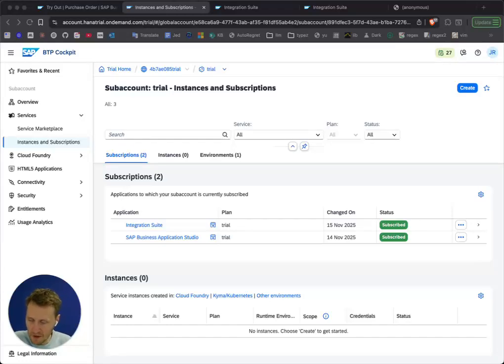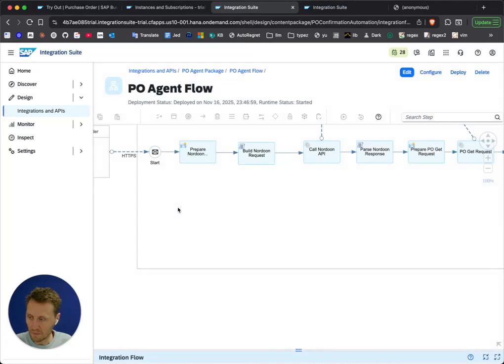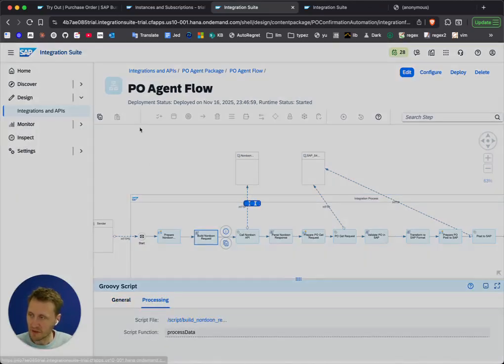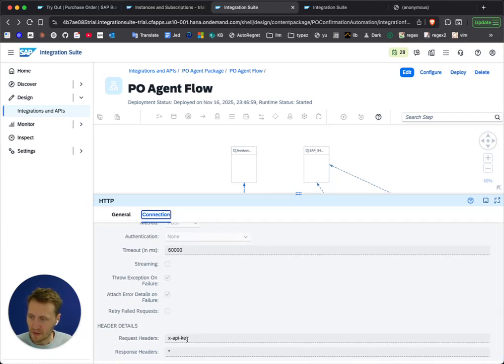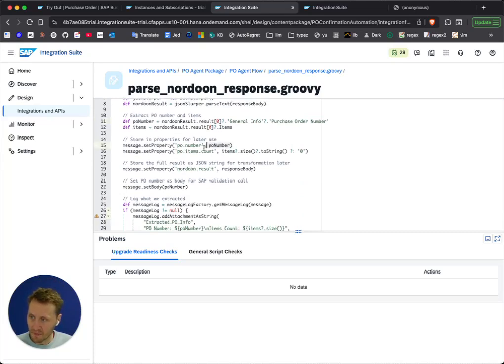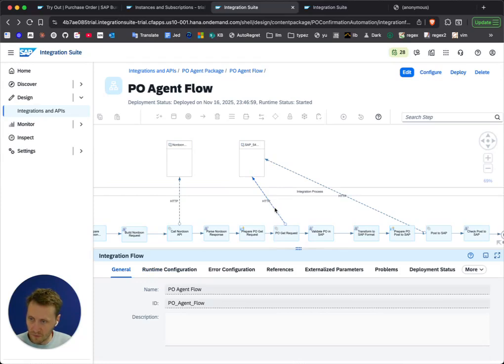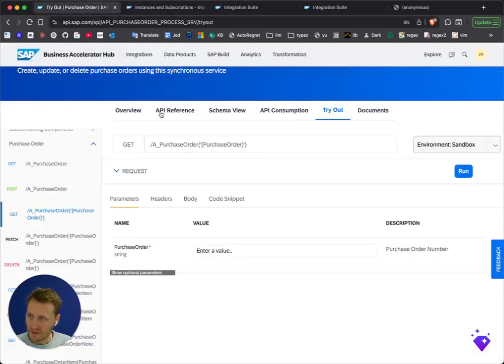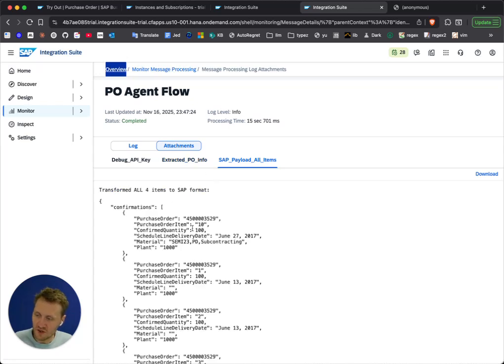How to integrate Nordoon with SAP BTP for business process transformation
In this tutorial, we walk you through how Nordoon integrates with SAP BTP Integration Suite and what automated purchase-order processing and validation look like inside BTP’s monitored environment.

You’ll see how a document enters Nordoon, how the Agent extracts and structures the data, and how that clean information flows into SAP, where it’s validated and updated using standard APIs.

It’s a practical look at how Nordoon becomes a building block in SAP-driven business transformation.